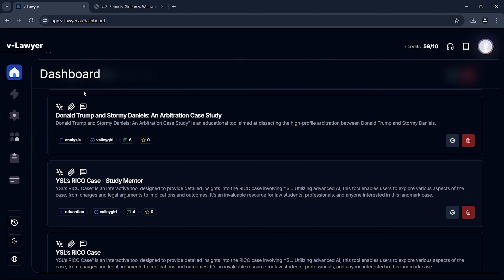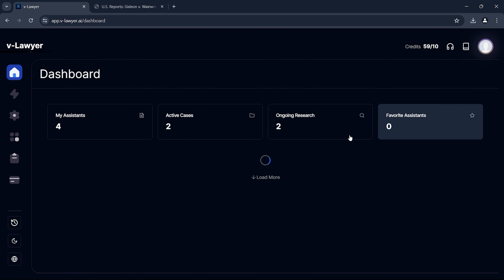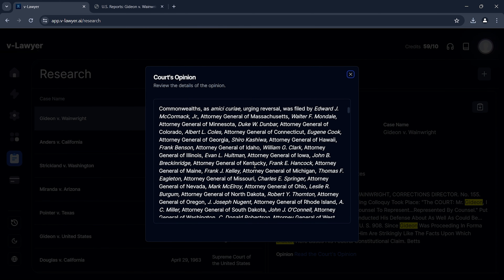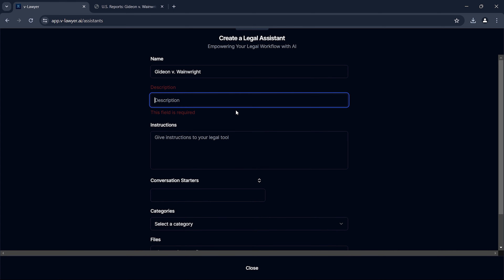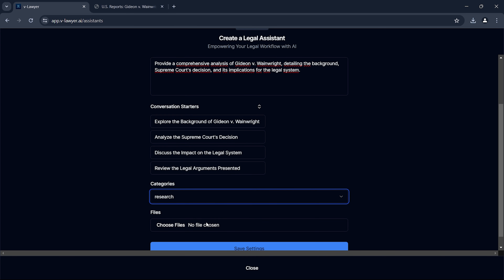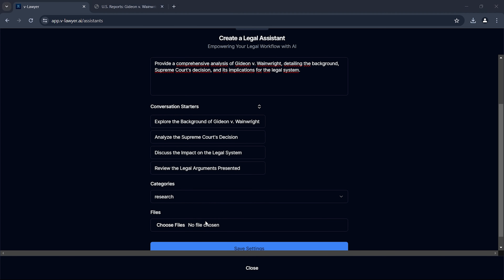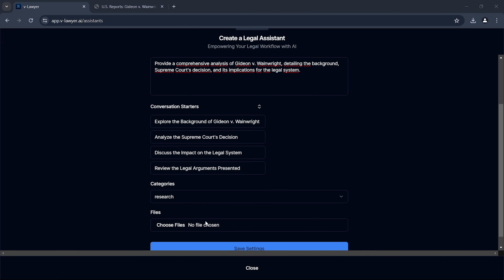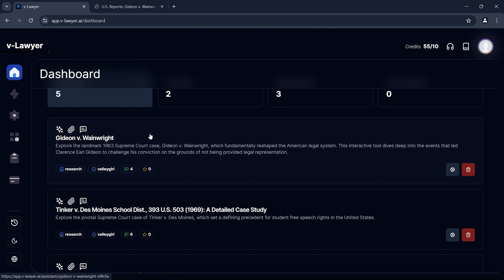Revolutionizing Justice with v-Lawyer: AI Legal Assistant Explores Gideon v. Wainwright’s Impact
Unlock the past to transform the future of law with the v-Lawyer AI Legal Assistant. In this compelling video, we dive into the landmark Supreme Court case Gideon v. Wainwright to see how AI can bring new insights into legal history and its implications for justice today.

What you'll discover in this video:

The background and outcome of Gideon v. Wainwright, where a landmark decision transformed the American legal system by ensuring the right to public defense for all.
How the v-Lawyer AI Legal Assistant enhances our understanding of historical legal decisions by analyzing complex legal documents and extracting pivotal insights.
The ongoing impact of Gideon v. Wainwright on current legal practices and public defense reforms.
Join us as we explore how AI is not just a tool for the future, but a revolutionary approach to reinterpreting the past.

🔗 Links to More Resources and information about v-Lawyer can be found in the video description below ⬇️